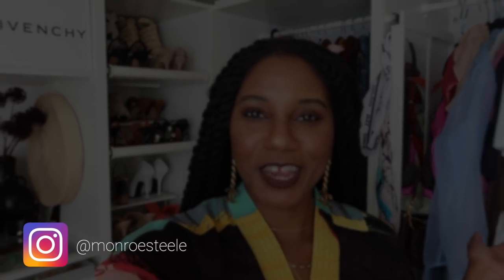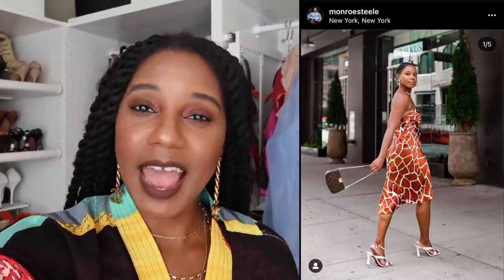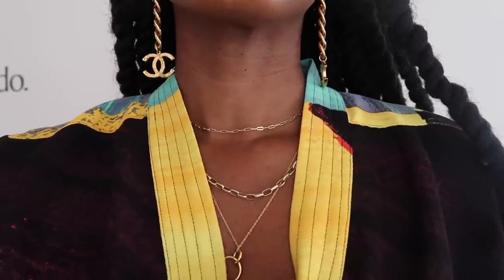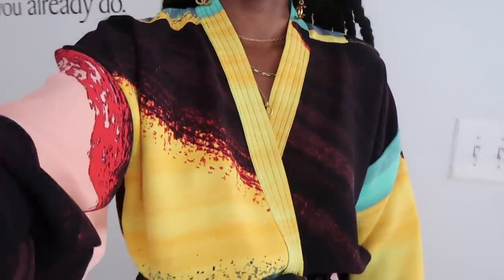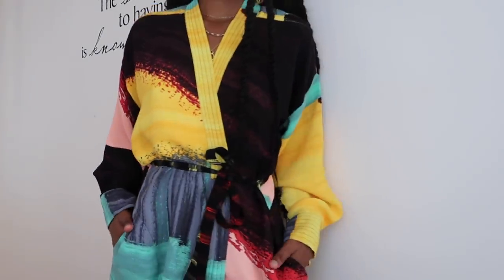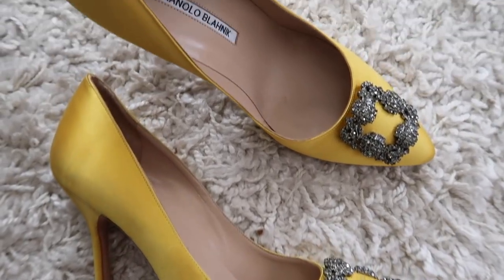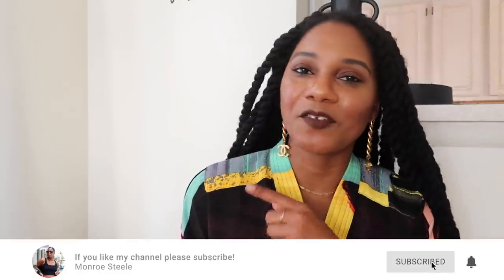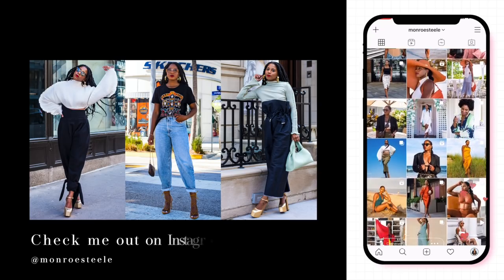Designer Spring Dresses Try On Haul | 2021 | MONROE STEELE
Showing you all a few designer spring dresses that I picked up from The Real Real. I'm definitely looking to be more sustainable this year and that means I will be shopping more pre-loved and second hand designer pieces. Here's my method for finding the best designer pieces and spring dresses for the lowest prices.

ABOUT ME: Monroe Steele is a style blogger and YouTuber based in New York City & Miami. She has a Doctorate Degree in Physical Therapy and made the leap to go full-time blogging in November 2018. Her blog fashionsteelenyc.com covers fashion, travel, luxury, beauty and lifestyle.